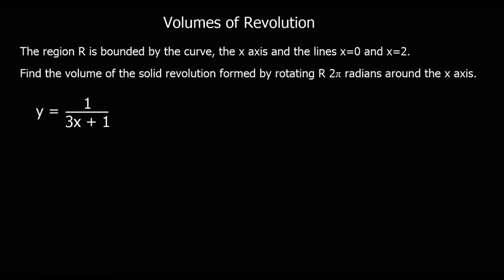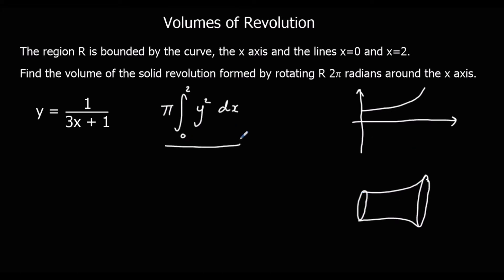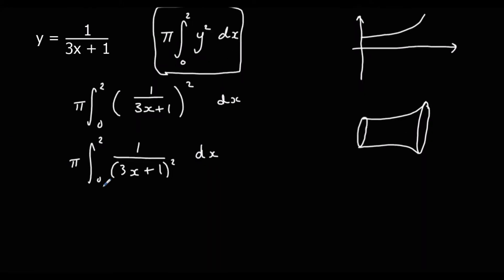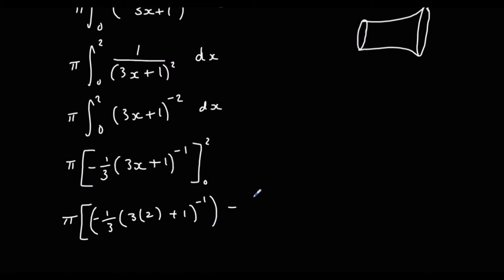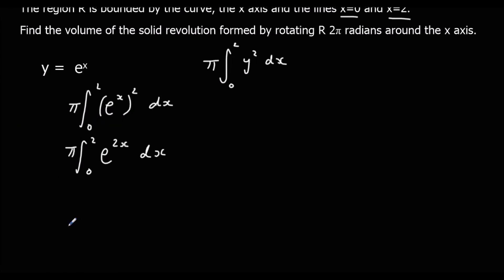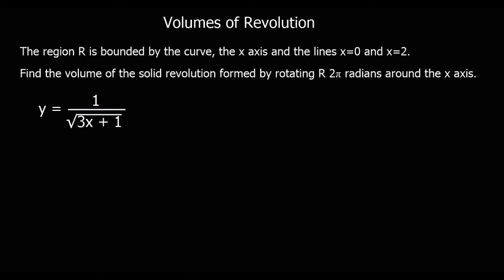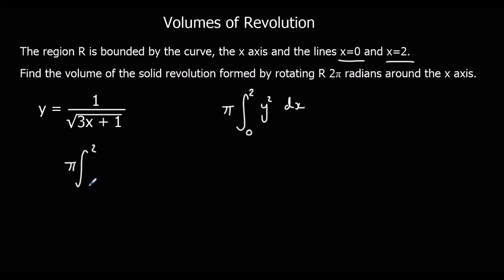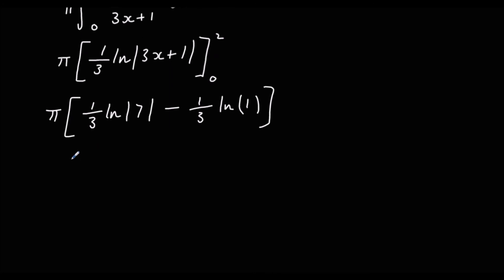Volumes of Revolution